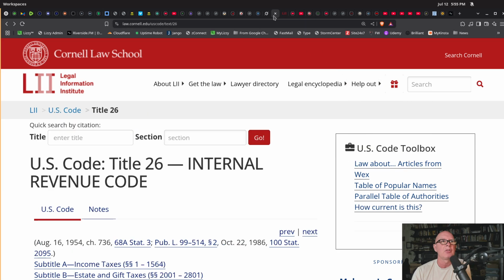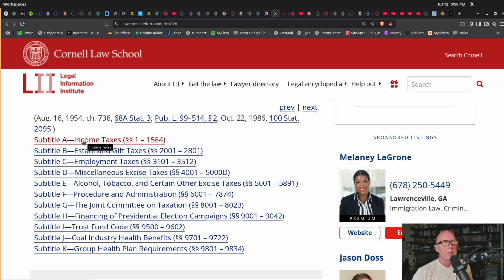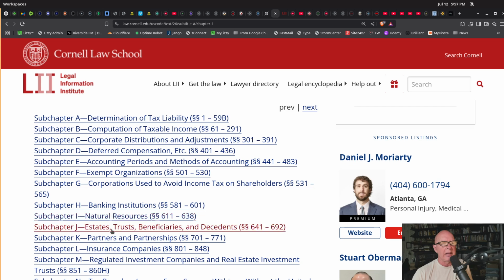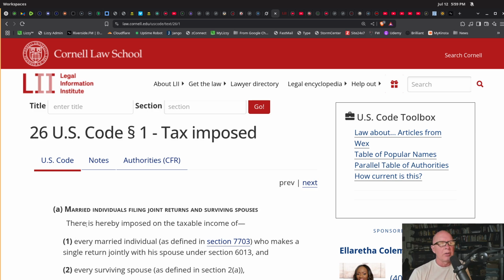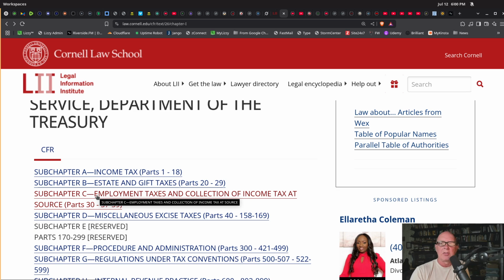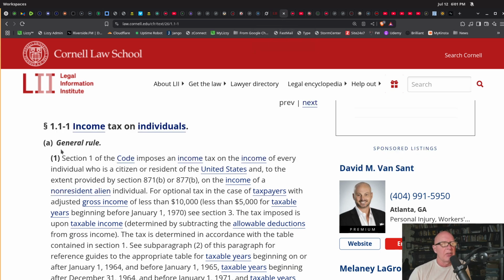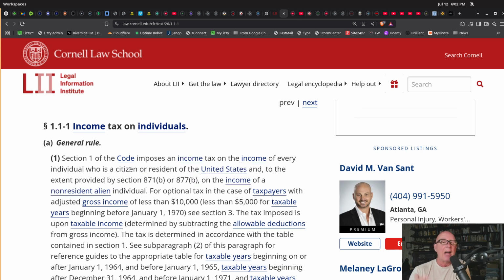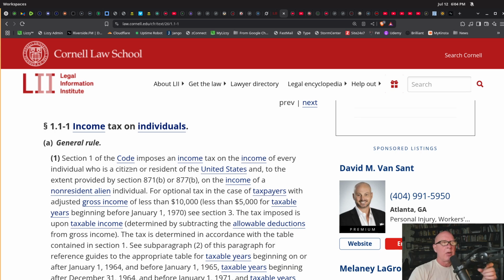USC v CFR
Before you can really understand what is going on, you need to know the difference and purpose of USC ( United States Codes ) versus CFR's ( Code of Federal Regulations ).

for a step by step course of these videos.  It is free.